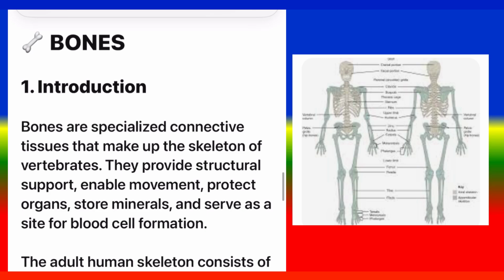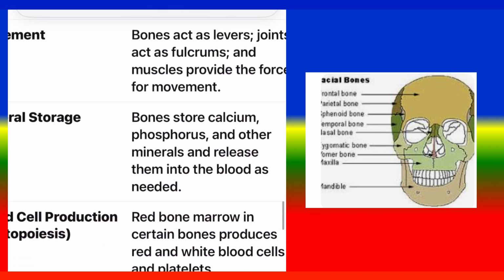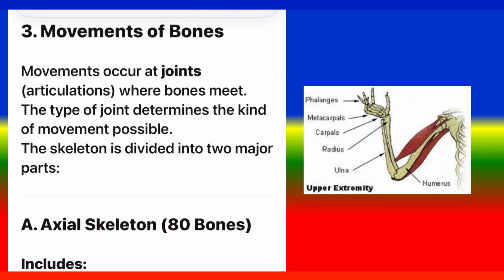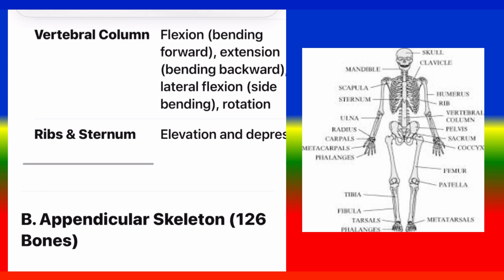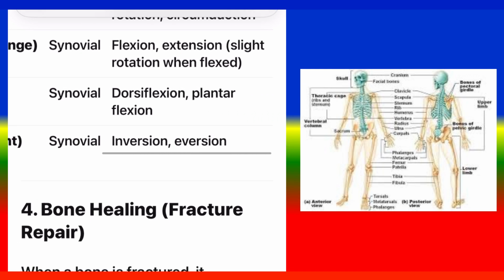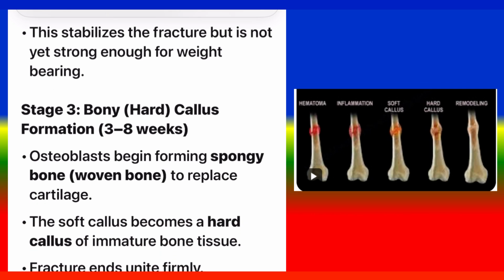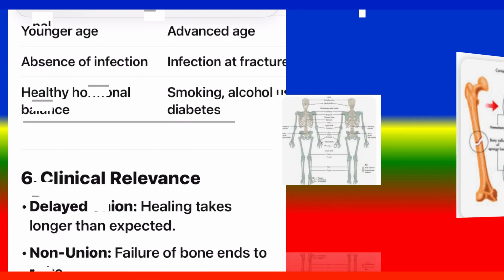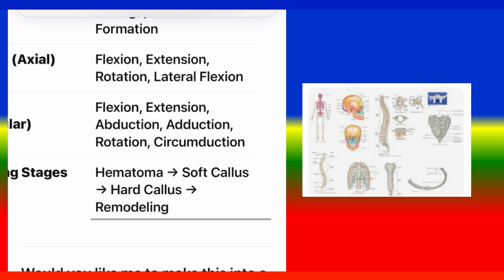BONES - Functions,movements of bones, skeleton,Bone healing - applied physiology for nursing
Learn about the **functions of bones, movements of the axial and appendicular skeleton, and the detailed stages of bone healing** in this informative video. 🦴 Perfect for **biology and anatomy students** preparing for exams or quick revision!
1. Introduction 00:15
2. Functions of Bones 00:38
3. Movements of Bones  1:48
4. Bone Healing (Fracture Repair) 3:45
5. Factors Affecting Bone Healing 5:02
6. Clinical Relevance 5:31
7. Summary Chart 5:46